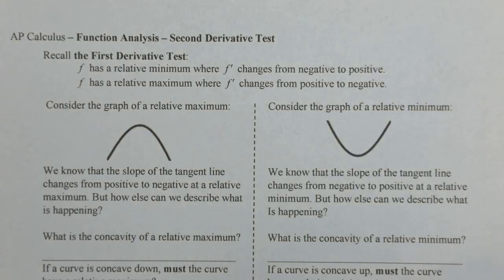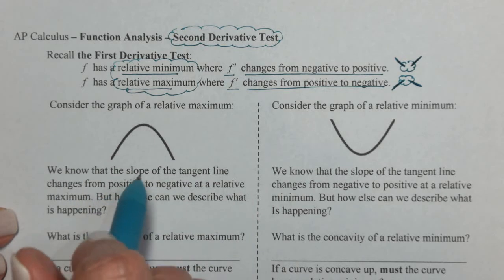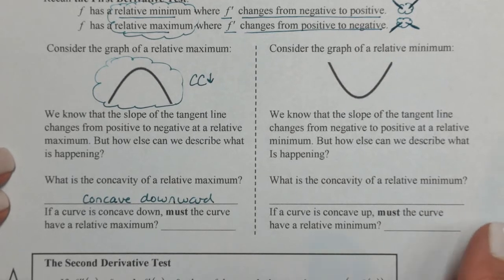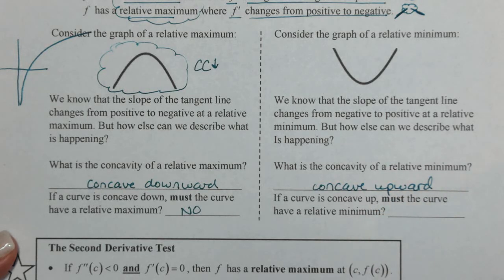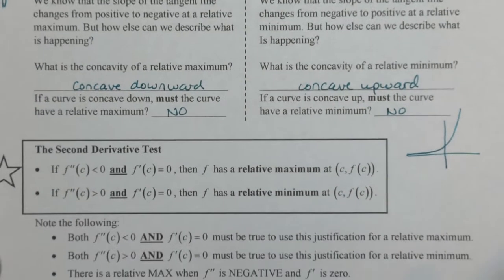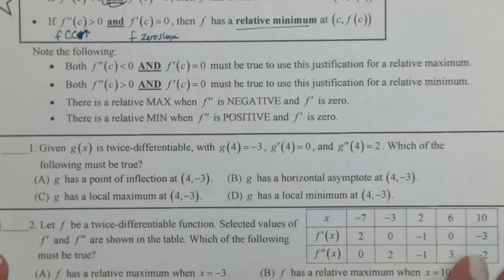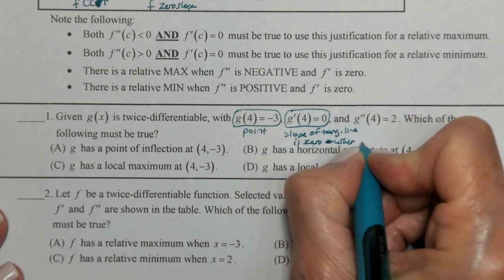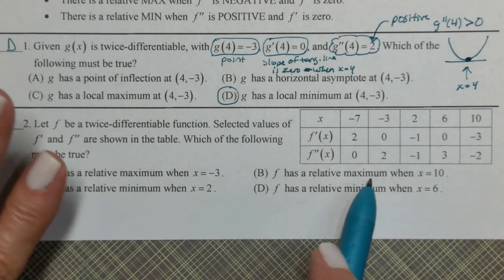Function Analysis Second Derivative Test